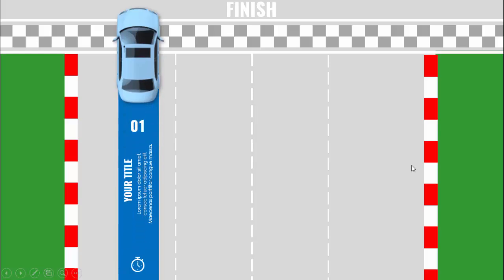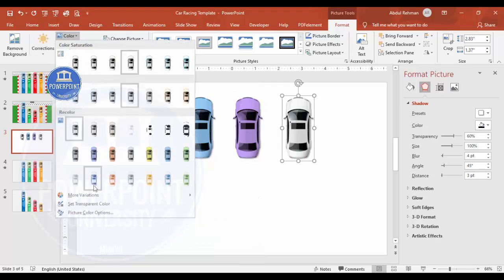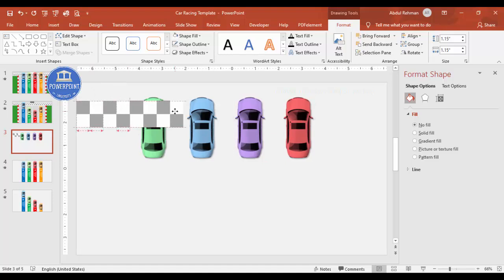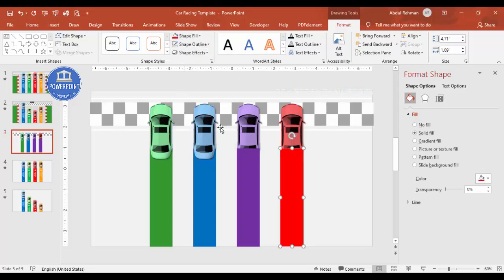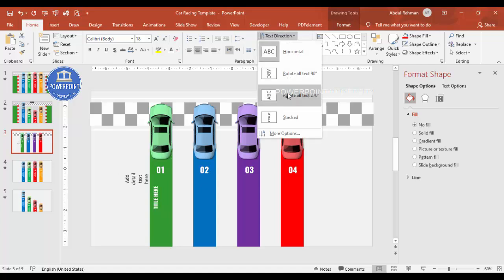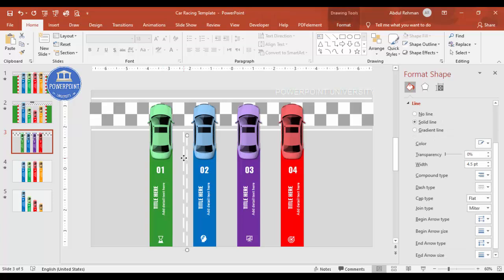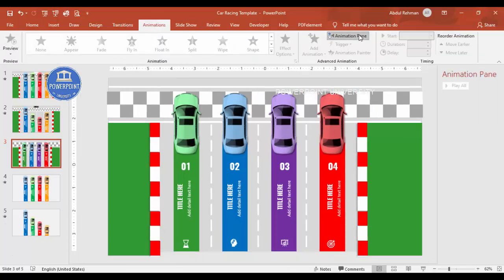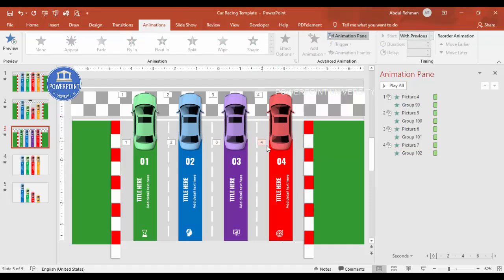4 Options Car Racing Infographic Slide in PowerPoint